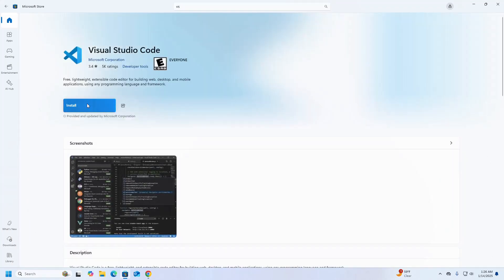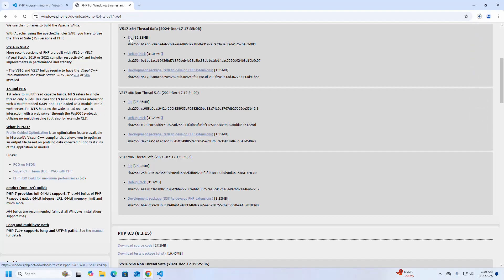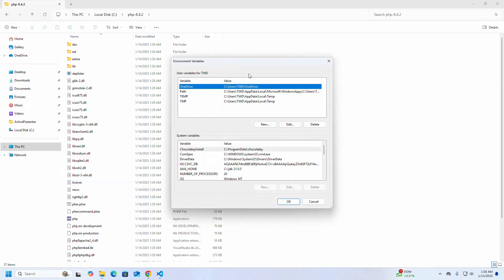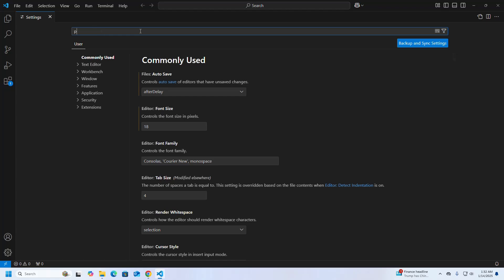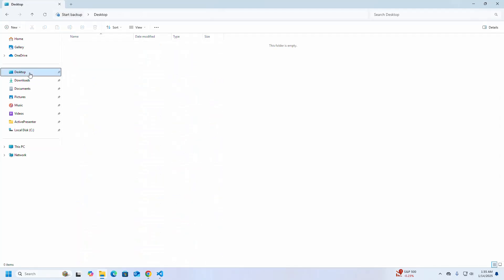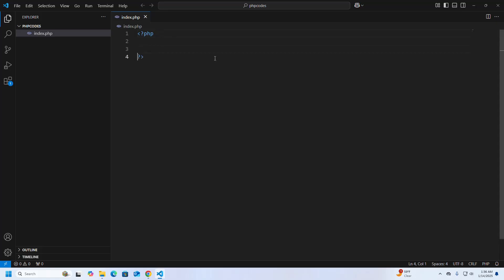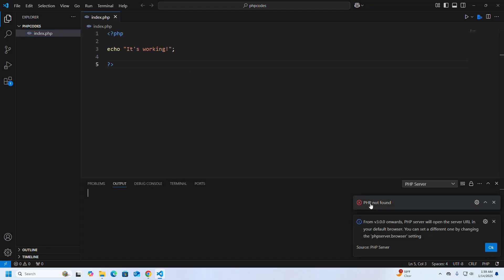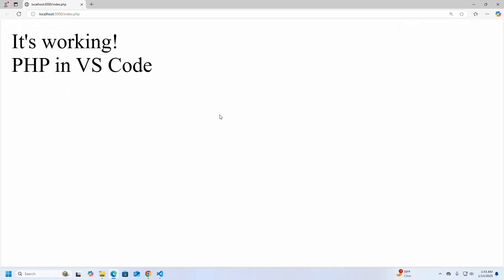How to Setup and Run PHP in Visual Studio Code (VS Code) on Windows 11 [2025]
In this tutorial we are going to learn How to Setup and Run PHP in Visual Studio Code (VS Code) on Windows 11 and How to install PHP in Windows 11 and How to install Visual Studio Code (VS Code) on Windows 11